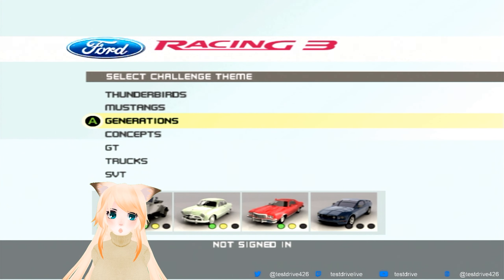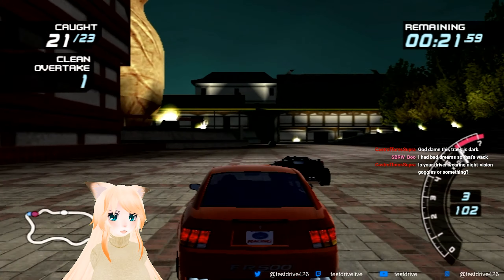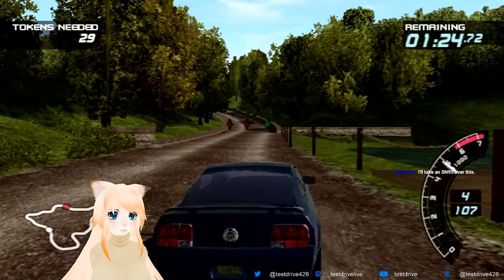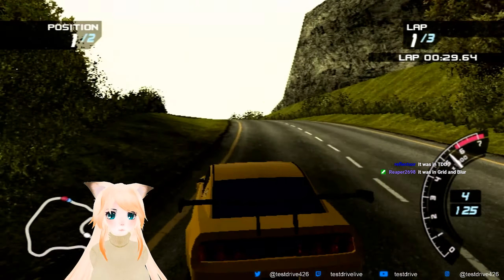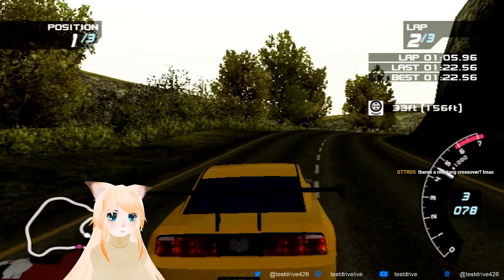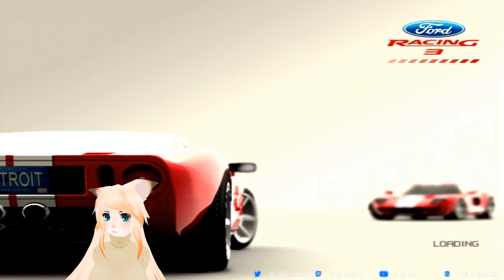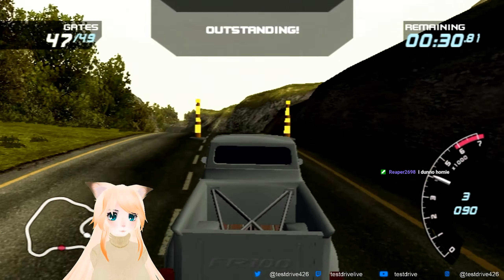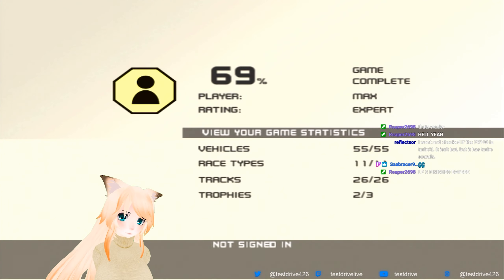Ford Racing 3 [Xbox] - Part 21 FINALE || FR500, 05 Mustang GT, GTR Concept, & FR100 (Let's Play)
Welcome to the FINALE of Ford Racing 3 - where we're finishing up the challenge series with many Mustangs and a... something. A something. that's it :)